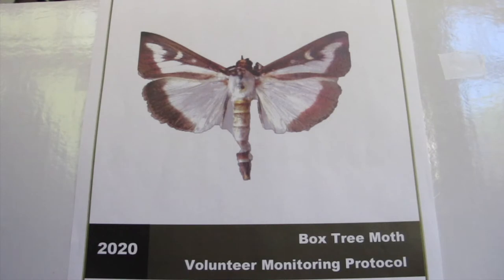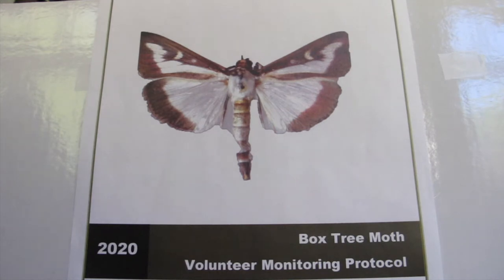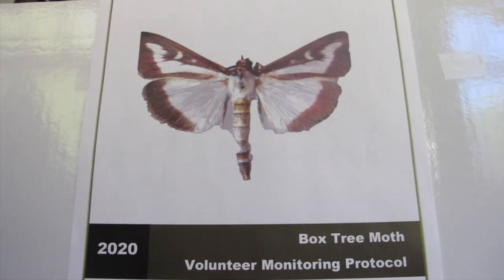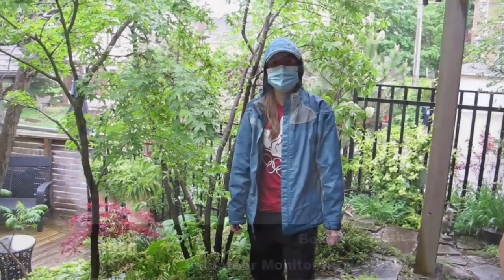Box Tree Moth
Toronto Master Gardeners Dorothy and Patrick Smyth share information on Box Tree Moth and participate in a monitoring program within their region.